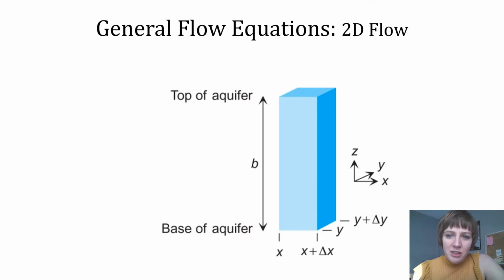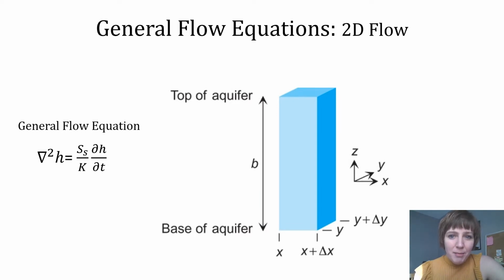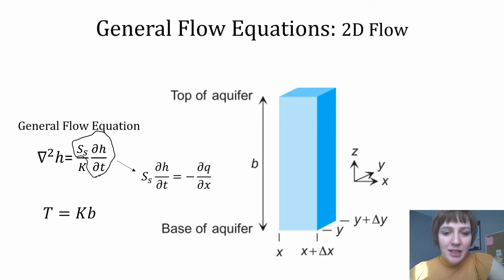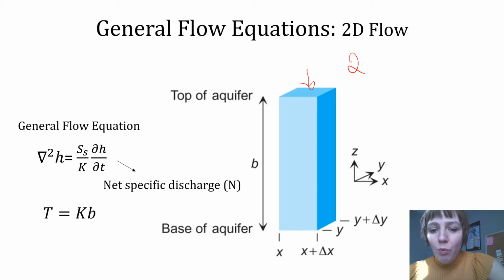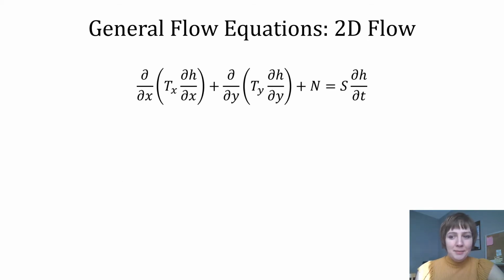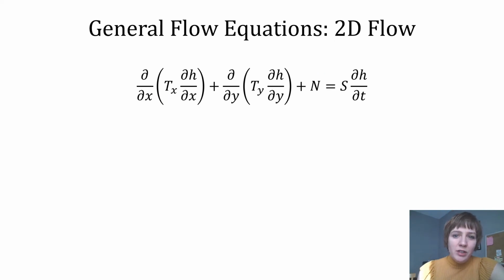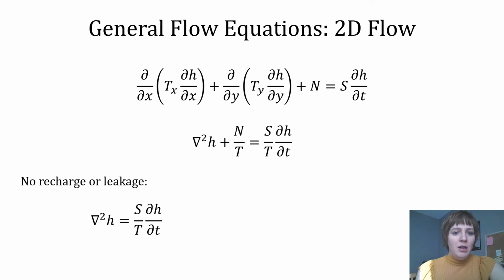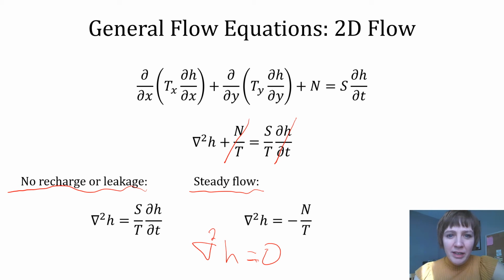General Flow Equations: 2D Saturated Flow